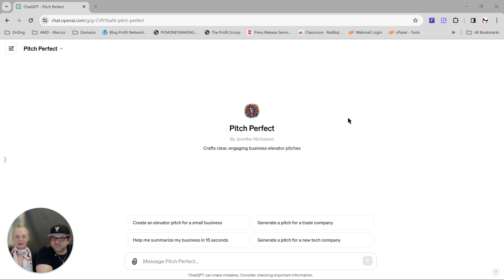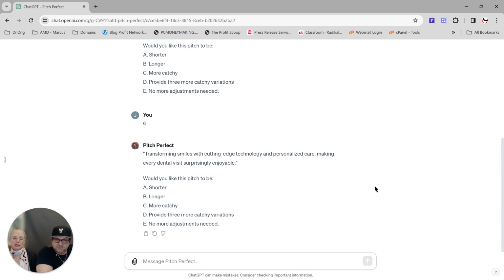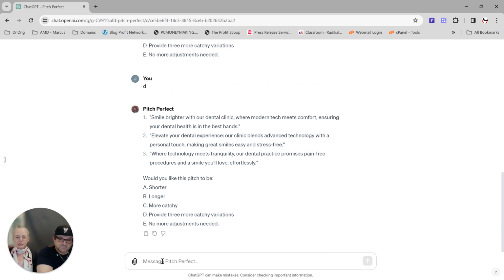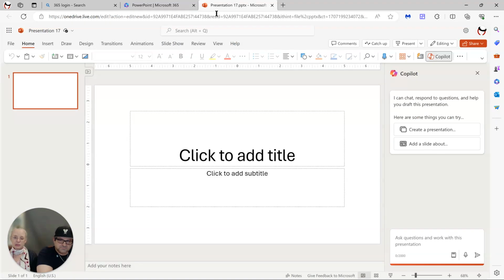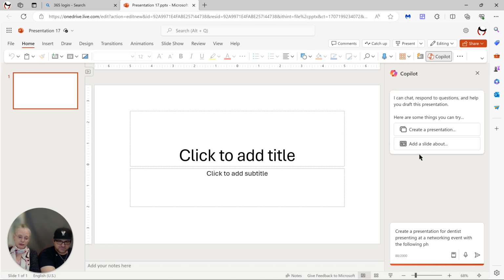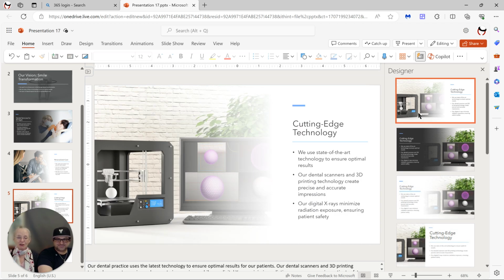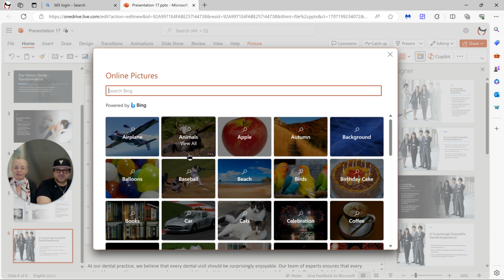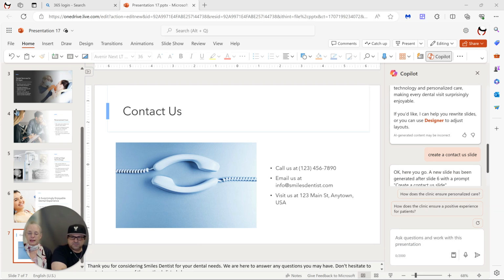Pitch Perfect: Creating Your Ultimate Elevator Pitch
In this video, we are using a chatbot called Pitch Perfect created by Jen using CHATGPT4. We also explore the features and capabilities of the bot and demonstrate how it can help improve their pitches using Copilot. Join us to learn more about transforming smiles with cutting-edge technology and personalized care.

Links We Use For Creation:
Gamma.app